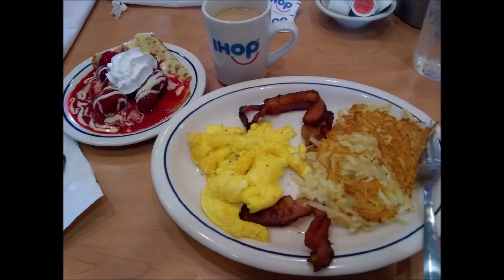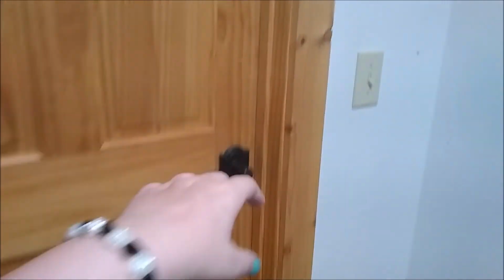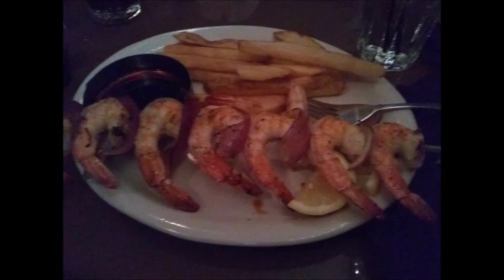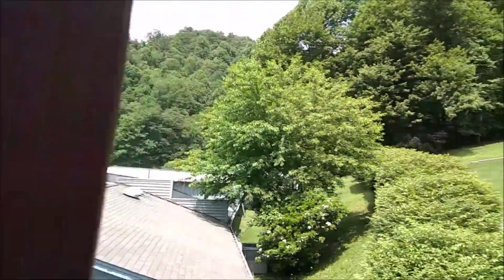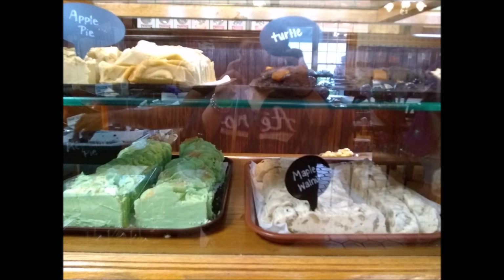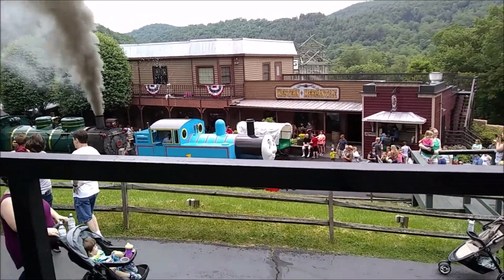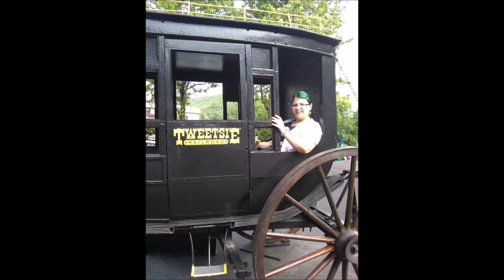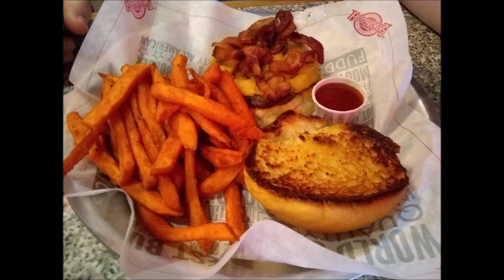Tweetsie Rail Road vlog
*Hello my bunnies it's Ticky's Trinkets again! This is my fiance and I at Tweetsie Railroad in North Carolina!  With lots of food and fun!!